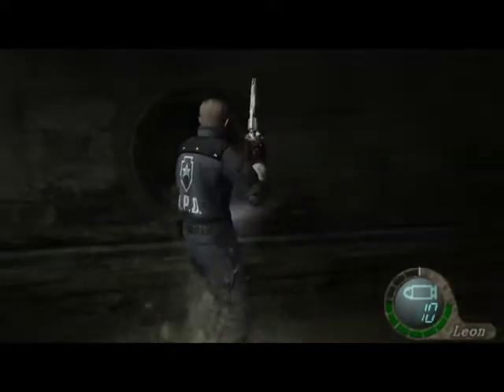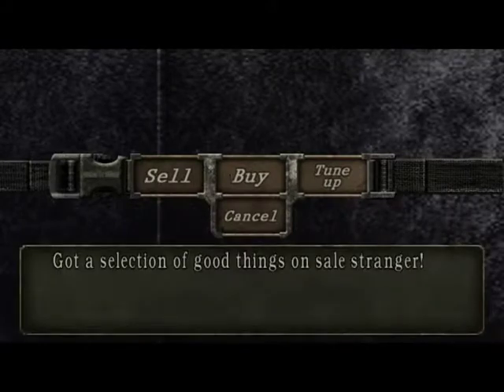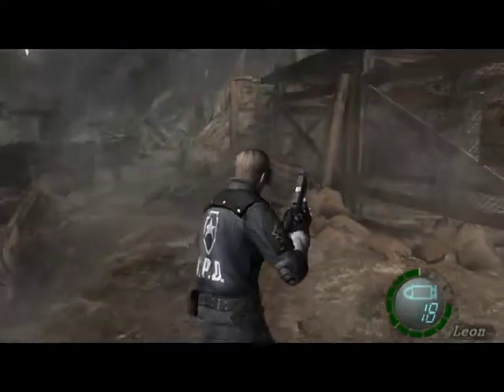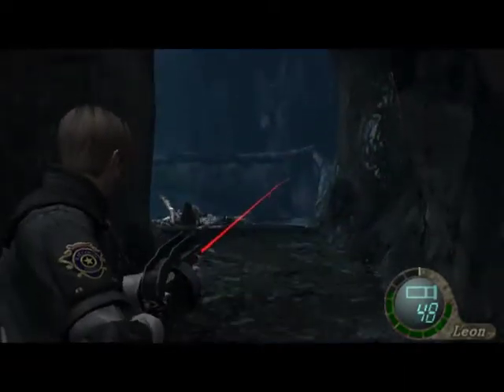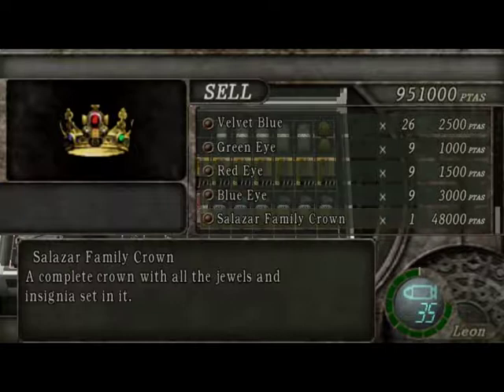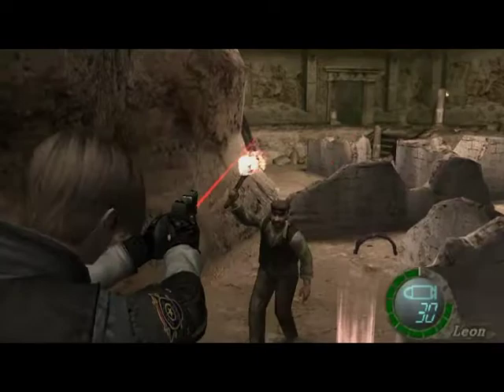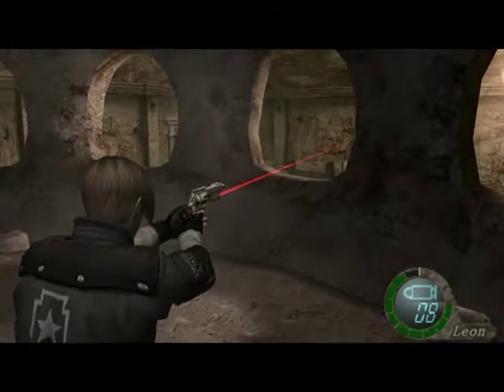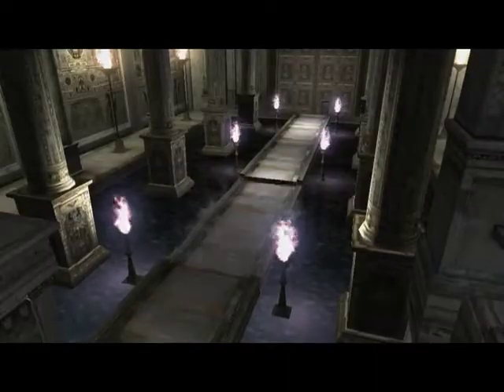Let's Play Resident Evil 4 (Part 8)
Let's Play Resident Evil 4

This is my "Let's Play" for Resident Evil 4, my all-time favorite game.  This is going to be a LONG, leisurly playthru of the game for the sake of doing EVERYTHING.  This playthru has ALL the Treasures and Blue Medallions covered...all the side quests, all the pieces gathered for all the Treasures (for example, both "Elegant Masks" and all three stones for each one)...EVERYTHING is here.

Except maybe a supply drop or a Spinel here and there.  ;)

In a later part, I even go thru a way for farming Blue Eyes for the Butterfly Lamp.  It's not foolproof, but it helps me keep the Eyes in stock for future playthrus of the game.  Within this walkthru is also strategies for certain bosses...my strategies, that is...nothing here is represented as THE way to do it, but the way I do it.

This is a "Second Run" Playthru, meaning, I've beaten the game once and this is my second go-thru for the sake of being able to use the Handcannon.  My Weapon Set:

Blacktail Handgun (fully tuned, with Exclusive)
Striker Shotgun (fully tuned, with Exclusive)
Semi-Auto Rifle (fully tuned, with Exclusive)
Handcannon (fully tuned, NO Exclusive)
Hand Grenade
Flash Grenade
Incendiary Grenade

That's about all...ENJOY this "Let's Play" of Resident Evil 4!